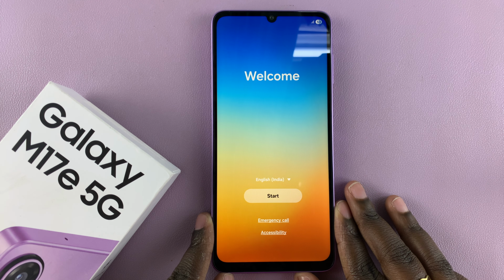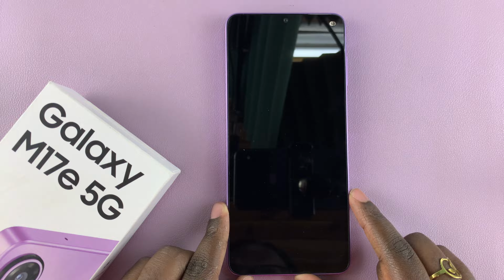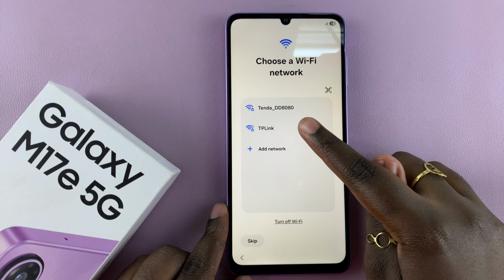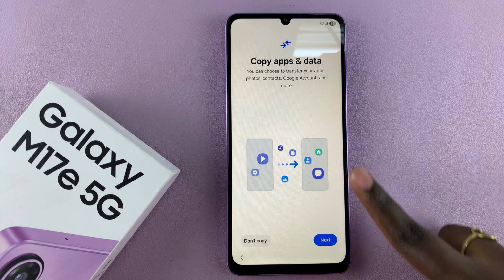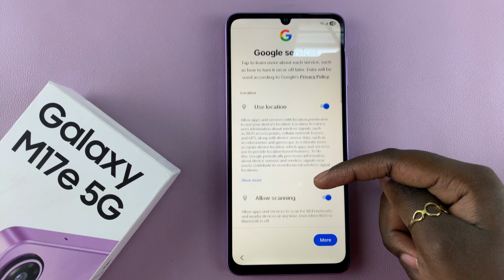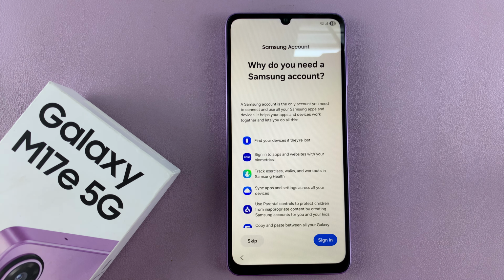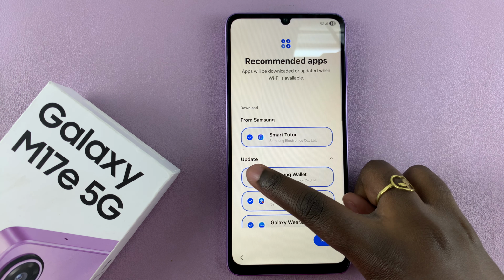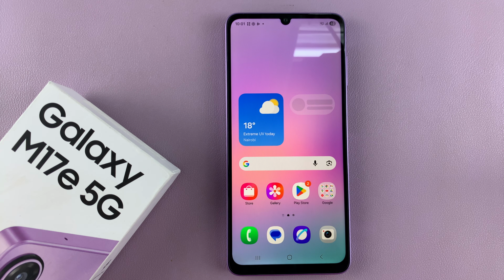First Time Set Up Samsung Galaxy M17e 5G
In this video, I'll show you how to set up Samsung Galaxy M17e for the first time. Completing the initial setup on your  Galaxy M17e helps you configure essential settings and get your phone ready for everyday use.

If you're trying to initialize Samsung Galaxy M17e after unboxing, this tutorial walks you through the process step by step.

You'll learn how to complete the first-time setup on Galaxy M17e.

Cell Phone Tripod Adapter